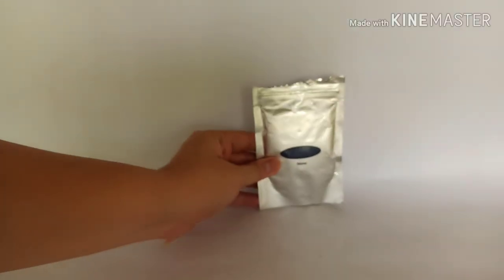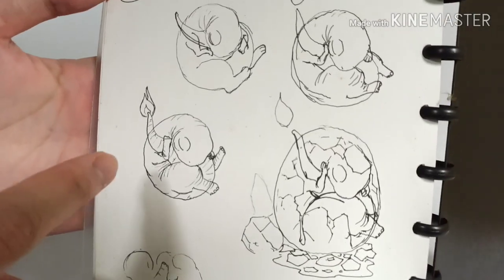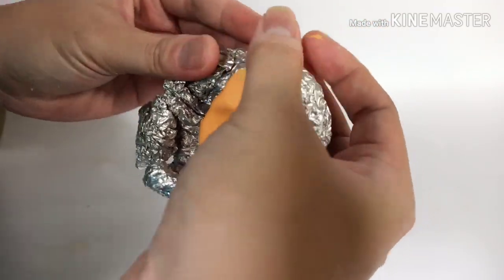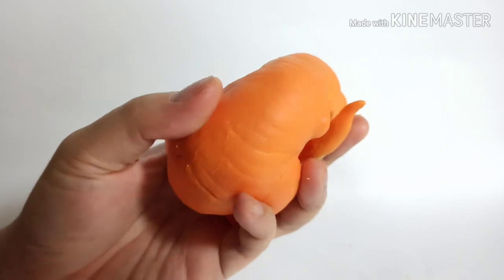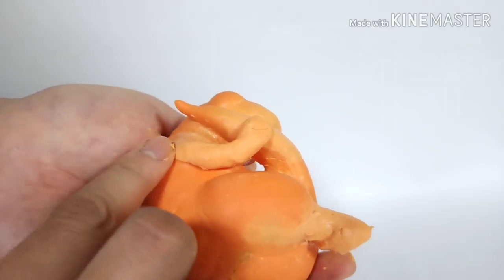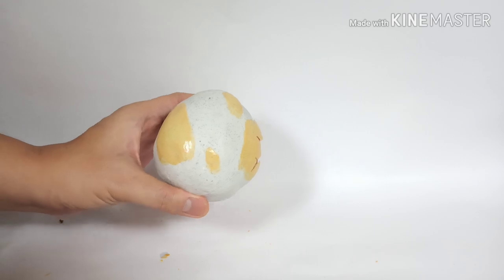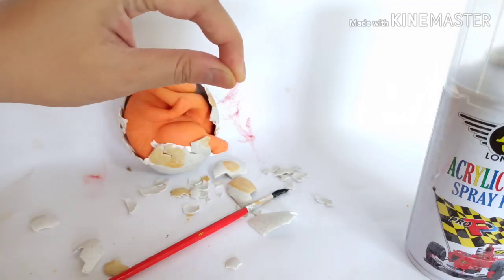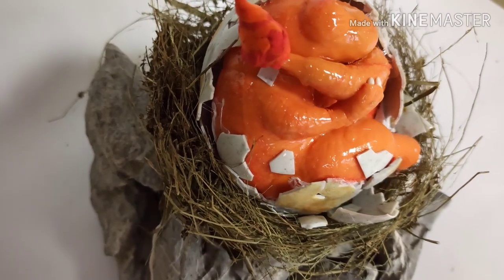Sculpting Clay | Clay Art | Hatchling CHARMANDER POKEMON | Realistic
hello art lover

lets make action figure yourself

charmander is one of 3 starter pokemon gen 1, his element is fire. charmander can evolve into charmeleon, charizard, mega charizard X, charizard Y and gigantamax Charizard.

Sculpting Clay of charmander is honestly my first concept for this clay art channel. I always wondering when pokemon geting real. So i decide to make sculpture of this idea. It's kinda hard, but the result of this clay art make me satisfied. my hard work paid when see the detail of him.

this is not a tutorial clay art section, tutorial sculptig how to make clay art,  but sharing my experience while sculpt this figure.   i dont certainly know what clay that i use. it called BLESSING CLAY. maybe polymer clay or epoxy clay

give me suggestion, recomendation, or request what should i do next, or challange me to make your favourite figure.

watch untill finished to get the experience.